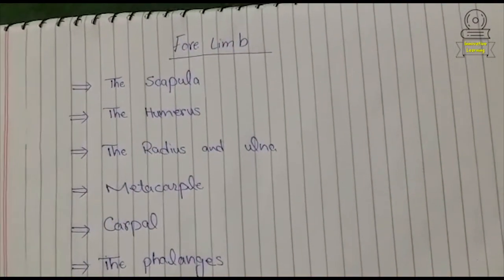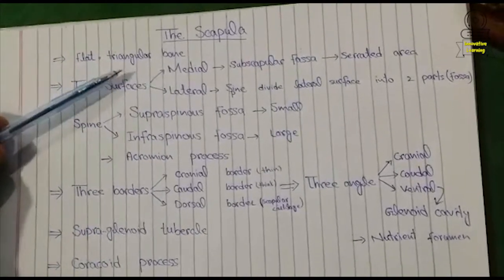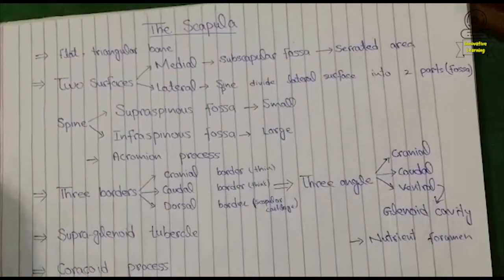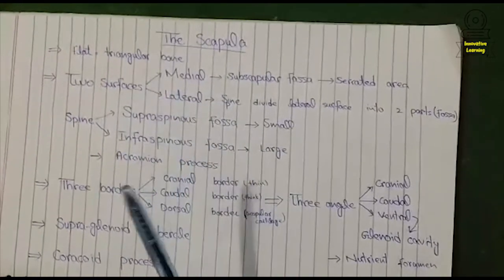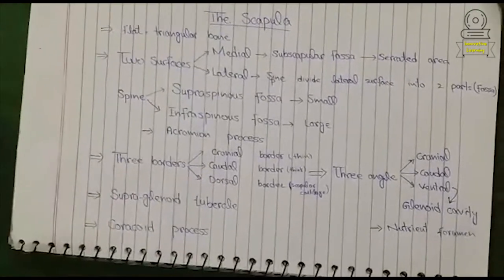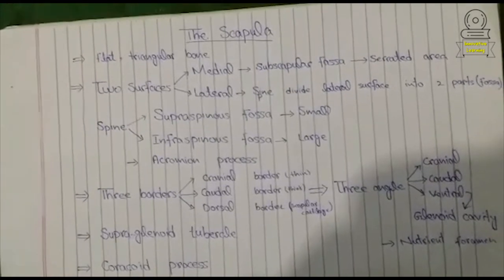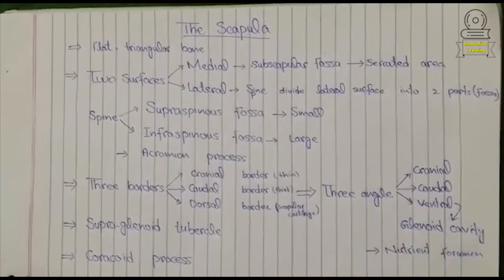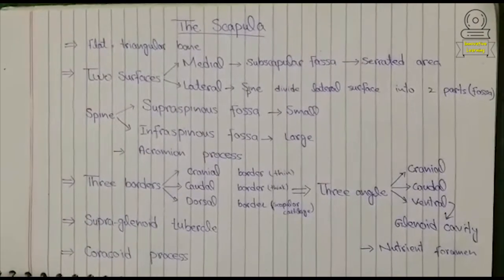Scapula of Ox | Animal Anatomy | Complete Explanation | University of Agriculture Faisalabad.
Practical explanation: 6:27

In this video you can learn every thing about Scapula of Ox. This video have both theoretical and practical explanation of bone, so that students get full information about these bones.If you have any question about this video you can ask it in comment box.